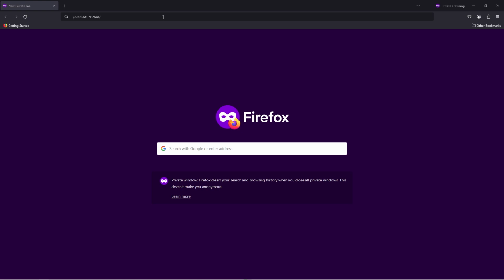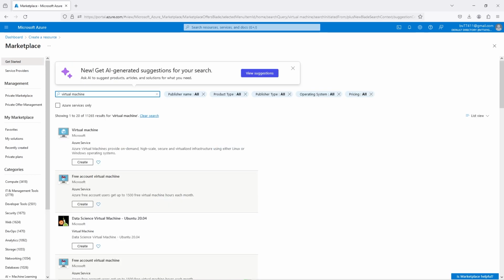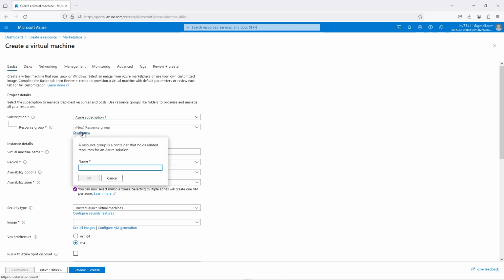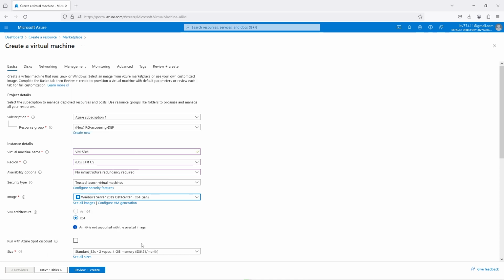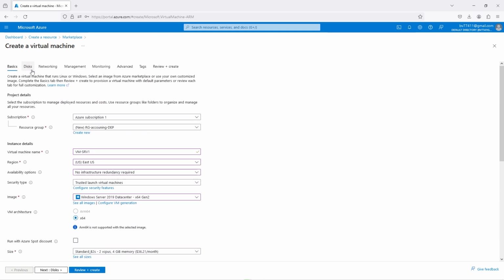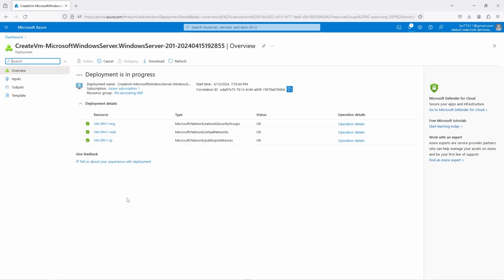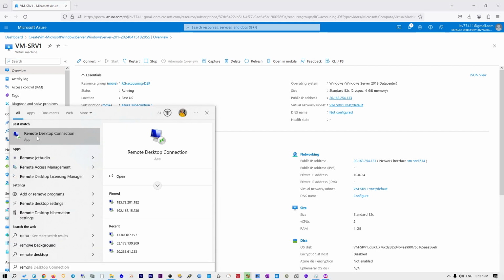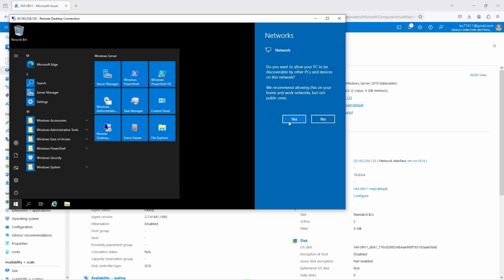Dive into Azure: A Simple Guide to Crafting Your New VM!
In this exciting new video, we dive deep into the world of cloud computing as we guide you through the process of creating a new virtual machine in Microsoft Azure.

Throughout the video, I will walk you through each stage of the process, explaining key concepts and providing valuable insights along the way. You'll learn how to choose the right virtual machine size, configure networking options, and set up storage resources to ensure optimal performance.

By the end of this tutorial, you'll have a solid understanding of the fundamentals of creating virtual machines in Microsoft Azure, empowering you to take full advantage of this powerful cloud computing platform. Whether you're a developer, IT professional, or simply curious about cloud technologies, this video is a must-watch.

Don't miss out on this opportunity to enhance your Azure skills and unlock the full potential of cloud computing. Hit the play button now and embark on your journey to becoming an Azure virtuoso!